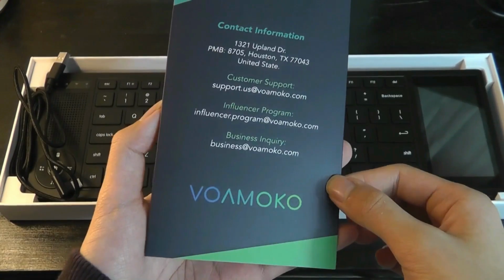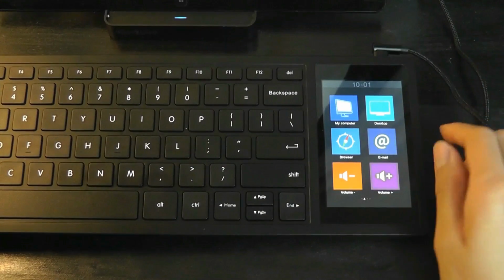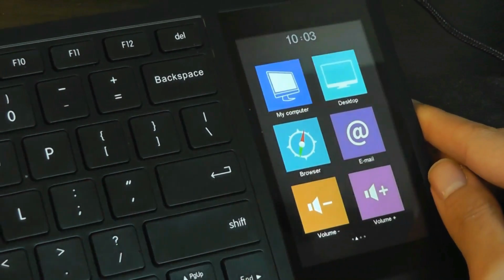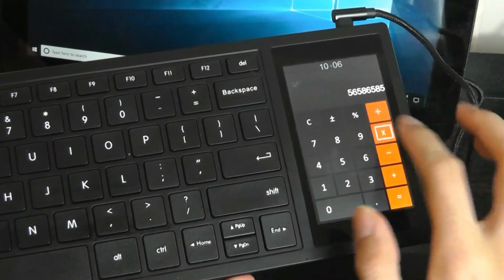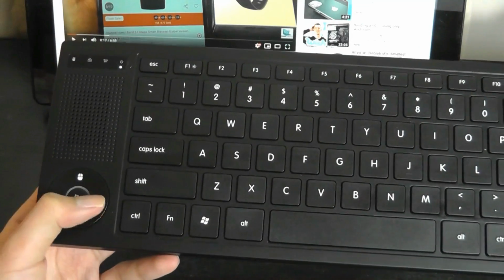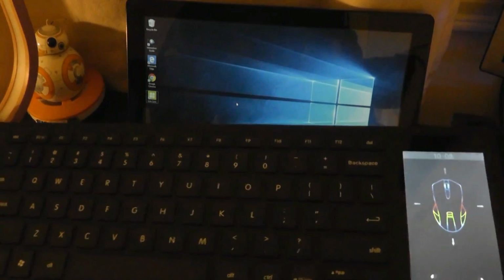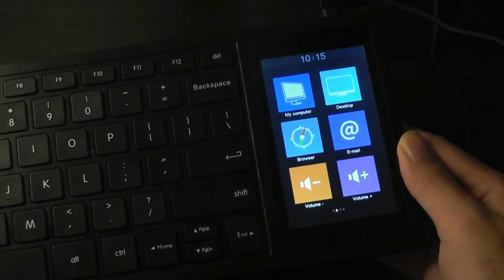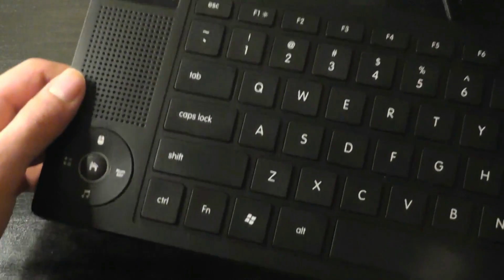REVIEW: TK Board Pro - Smart Keyboard w. Touchscreen Display!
VOAMOKO TK Board Pro - Smart keyboard with a display

Details:
⌨️ MULTIFUNCTIONAL UTILITY - Our external keyboard has touchscreen functions for music controller, mouse, calculator, numeric keypad, clock, and shortcuts. It also has a speaker and a headphone jack!
⌨️ INTUITIVE & ERGONOMIC - Our computer keyboard has a full-size layout that allows for comfortable typing. It features intuitive shortcut keys that let you quickly shift between apps.
⌨️ COMPATIBLE WITH SEVERAL DEVICES - Our flat keyboard works with devices that require a USB-C to USB-A adapter. It is compatible with any laptop or desktop on macOS and Windows systems.
⌨️ ELEGANT, SLEEK DESIGN - You’ll love the modern design of our thin keyboard with its stylish and sturdy metal back cover. Choose from sophisticated shades of black, silver, or metallic pink.

Looking for the most convenient external keyboard?

If you spend the greater part of your day in front of a laptop or computer, it's important not to settle for just any type of keyboard. Your hands need to be comfortable so you don’t strain your muscles. Having the right keyboard will help you avoid wrist-related injuries such as Carpal Tunnel Syndrome.

Choosing the best keyboard and ensuring your hands, wrists, and forearms are positioned well will increase your typing speed and productivity.

The TK Board Pro by VOAMOKO helps you stay comfortable and productive all day.

Our external keyboard has 78 keys. It’s the standard layout, so you won’t have to adjust your keystrokes. Flat and thin, it keeps your hands straight, preventing irregular wrist positions.

The TK Board Pro is integrated with a touch screen that has the following functionalities:
⌨️ Mouse app - Use the screen as a touchpad for controlling the cursor
⌨️ Calculator app
⌨️ Music controller - Control any music apps, including Spotify and Youtube
⌨️ Numeric keypad app - Easily key in numbers to your screen
⌨️ Shortcut app - Create software shortcuts (available only on Windows)
⌨️ A clock serves as the standby interface

Our keyboard comes integrated with a speaker, which produces crisp and clear sound. The headphone jack is positioned as to keep wires out of your way. A Type-C to Type-A adapter future-proofs the accessory for new devices.

Here are other reasons to choose our external keyboard:

⌨️ The keyboard is lightweight and portable
⌨️ The touchscreen is sensitive and responsive
⌨️ Clear installing and syncing instructions
⌨️ The screen displays a cool UI in vibrant colors